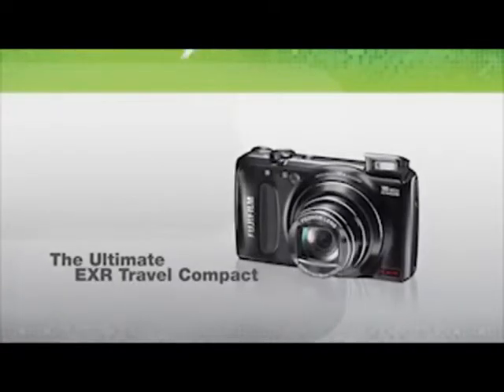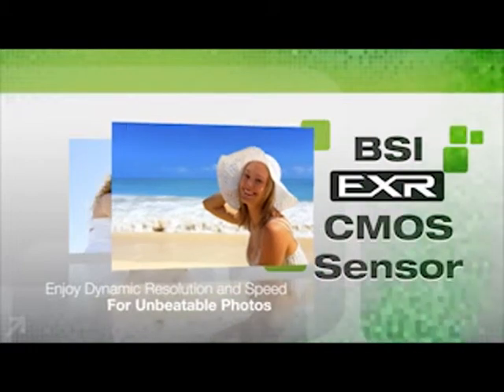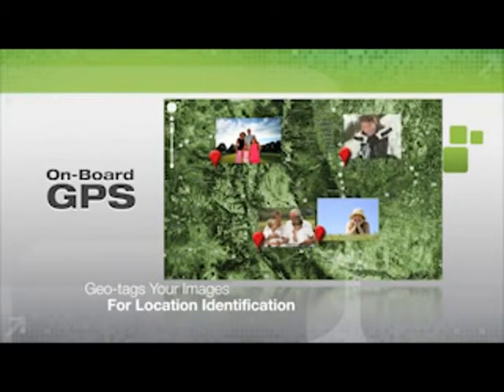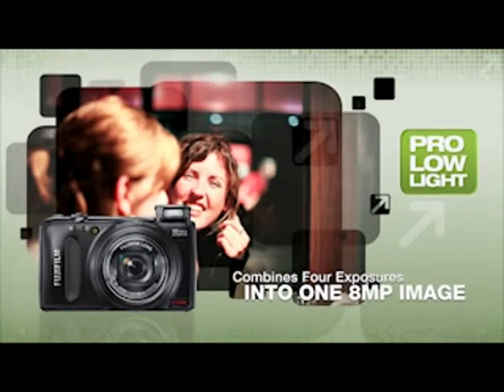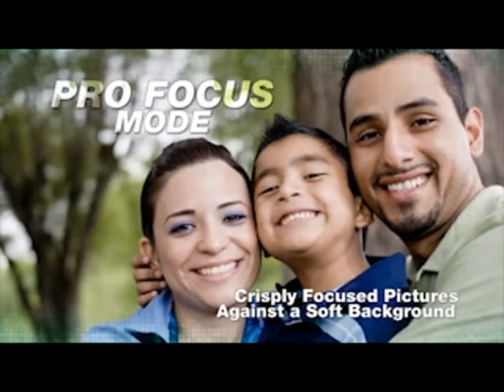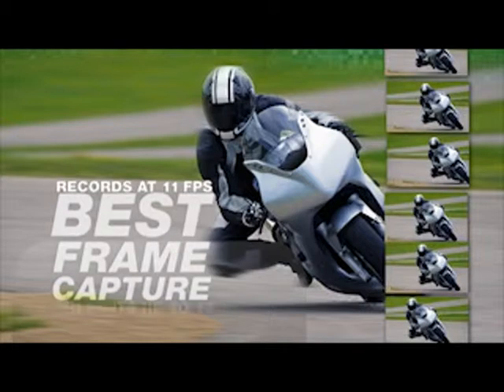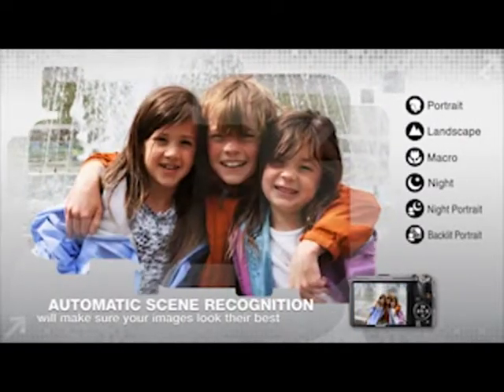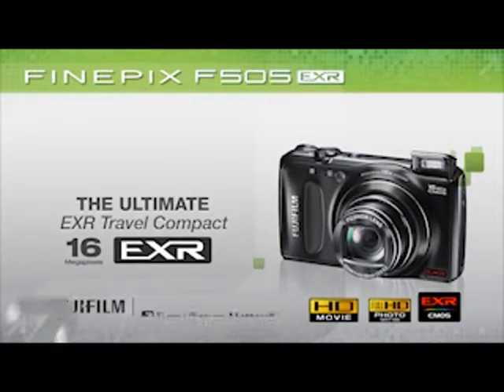Fujifilm FinePix F505 16 MP CMOS Sensor